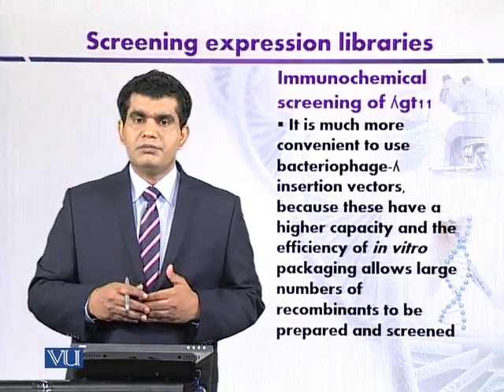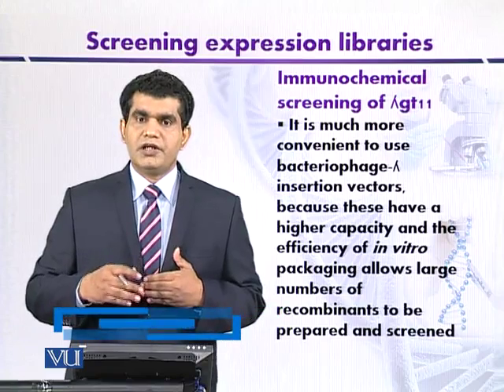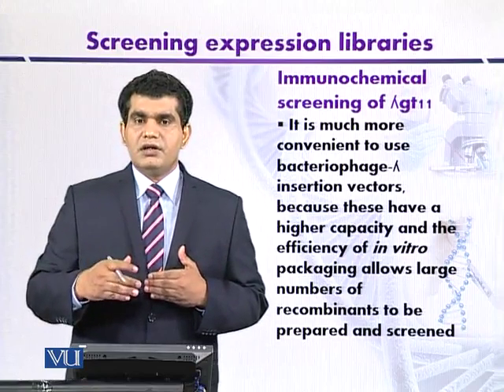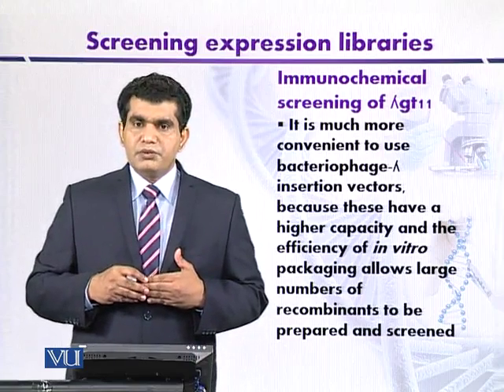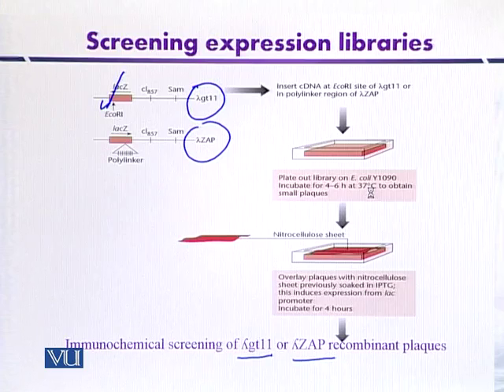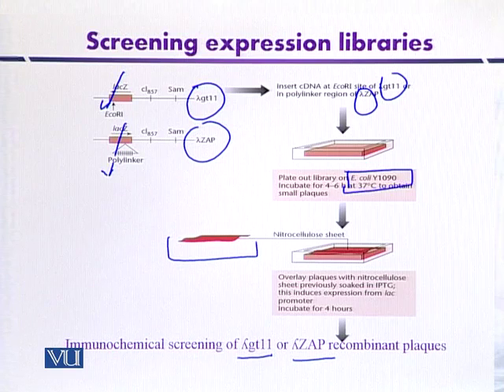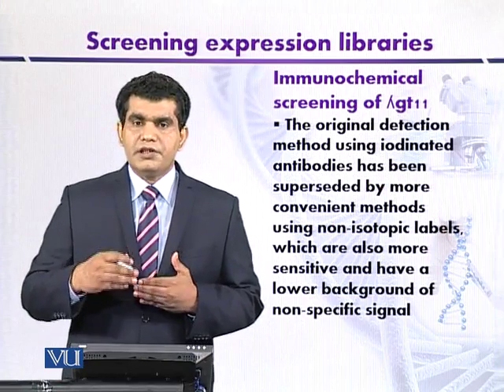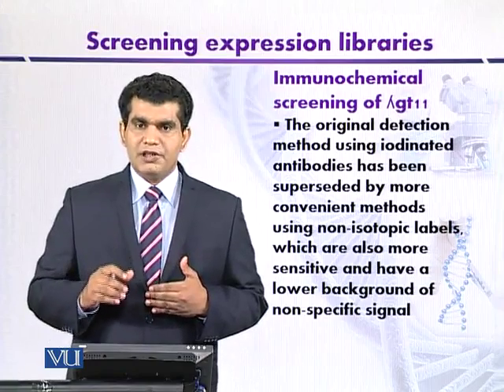BT301_Topic133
Topic: 133